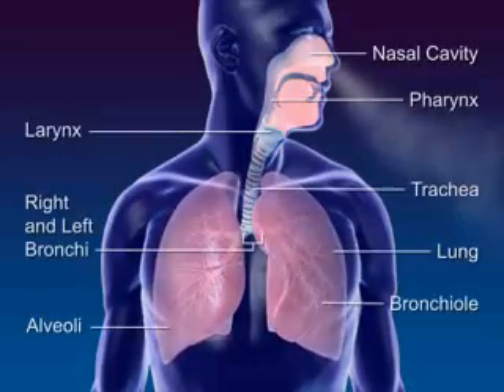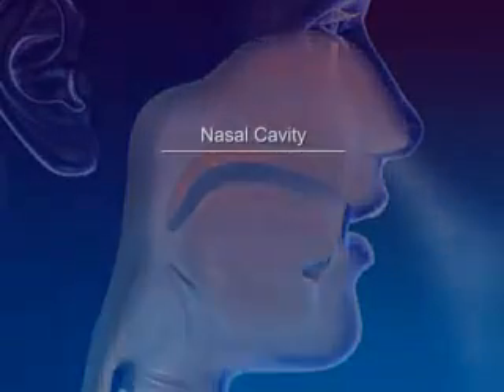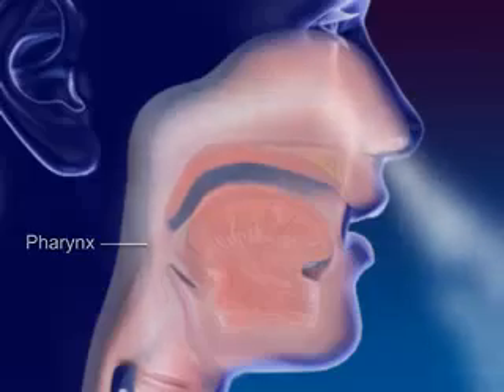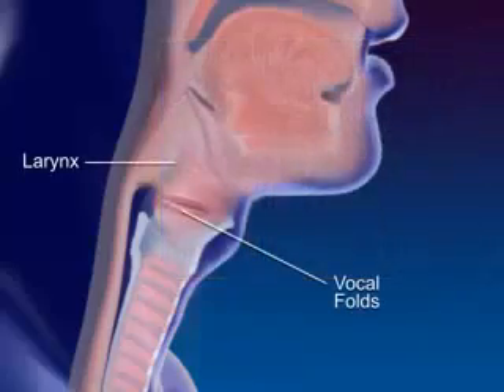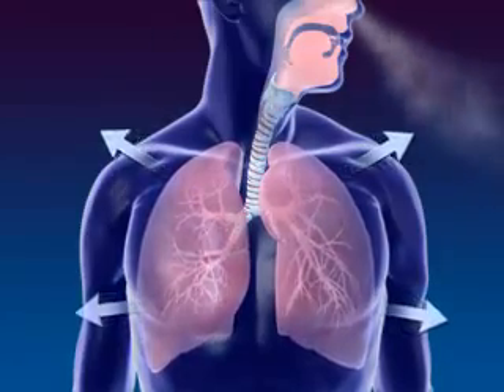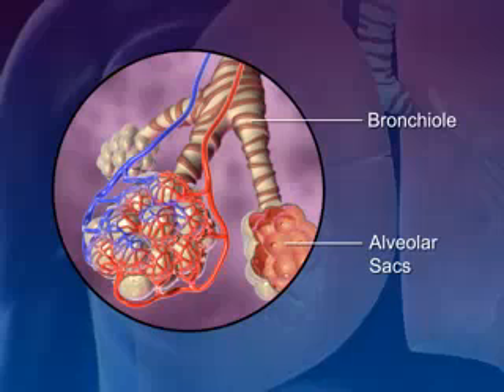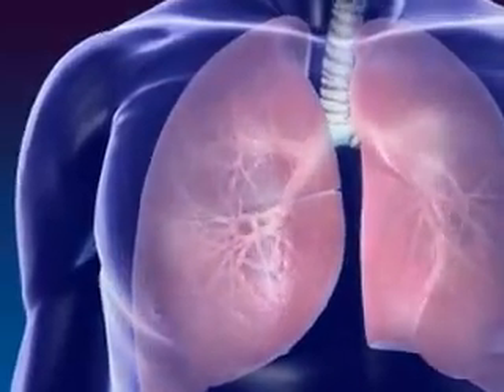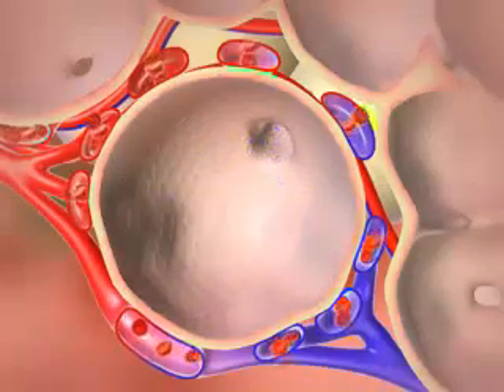Respiratory System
Respiration Animation (3D)